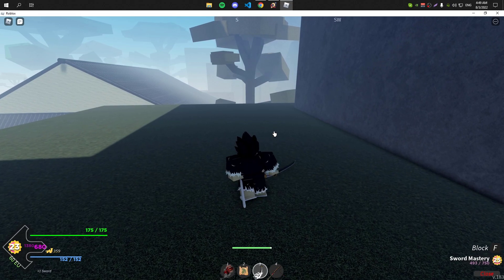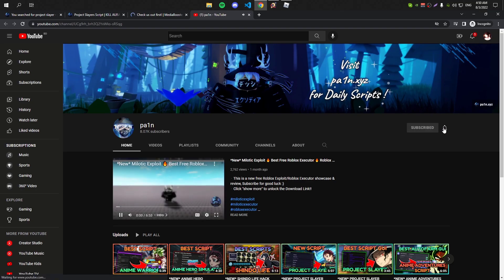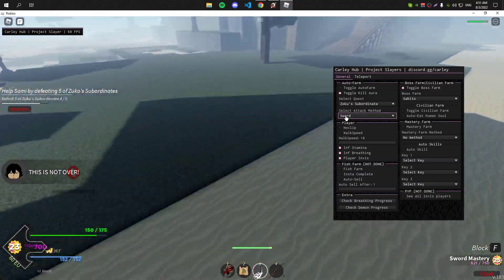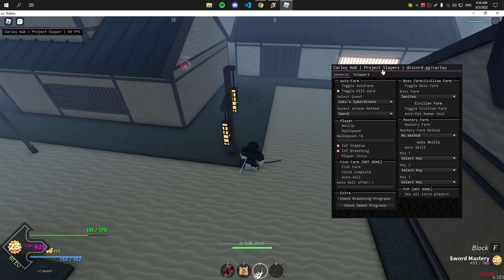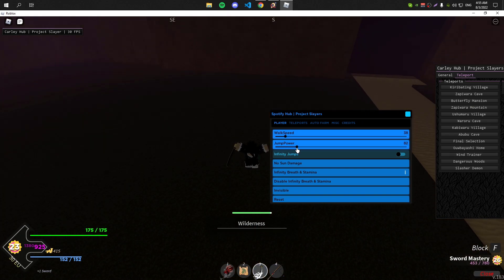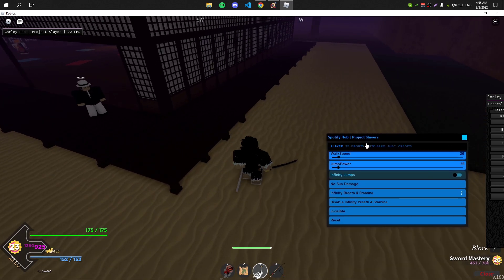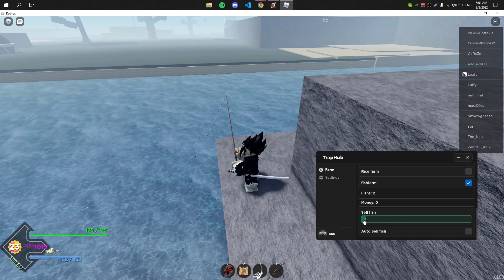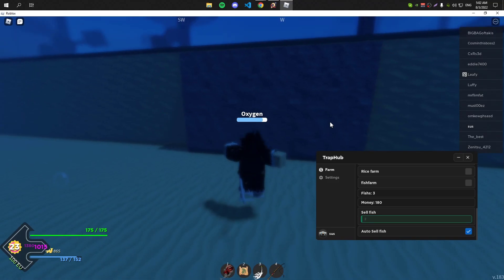*NEW* PROJECT SLAYERS HACK GUI 🔥 AUTO FARM MOBS / BOSS, FISH FARM 🔥 Roblox Project Slayers Script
◾️ Click "show more" to unlock the script link!

This Video Contains following :
Project Slayers Script
Project Slayers Hack
Project Slayers Auto Farm

Hey guys, today I'll be showcasing you this insane Project Slayers script GUI. These scripts have new features like AUTO FARM MOBS / BOSS, FISH FARM & more! I hope you enjoyed the vid, Peace :D

⚠️𝗪𝗮𝗿𝗻𝗶𝗻𝗴:
𝗜𝗳 𝘆𝗼𝘂 𝗮𝗿𝗲 𝗲𝘅𝗽𝗹𝗼𝗶𝘁𝗶𝗻𝗴/𝗵𝗮𝗰𝗸𝗶𝗻𝗴/𝘀𝗰𝗿𝗶𝗽𝘁𝗶𝗻𝗴 𝗶𝗻 𝗮 𝗥𝗼𝗯𝗹𝗼𝘅 𝗴𝗮𝗺𝗲, 𝗮𝗹𝘄𝗮𝘆𝘀 𝘂𝘀𝗲 𝗮𝗻 𝗮𝗹𝘁 𝗮𝗰𝗰𝗼𝘂𝗻𝘁. (𝗧𝗼 𝗽𝗿𝗲𝘃𝗲𝗻𝘁 𝗴𝗲𝘁𝘁𝗶𝗻𝗴 𝗯𝗮𝗻𝗻𝗲𝗱)

TIMESTAMPS:
0:00 Intro
0:25 How to get Script (Project Slayers)
1:12 Script Showcase - 1st GUI (Project Slayers)
3:43 Script Showcase - 2nd GUI (Project Slayers)
4:53 Script Showcase - 3rd GUI (Project Slayers)
6:51 Download Milotic Executor
8:01 Outro

Song: Justhea - Take It Easy

-  🐋pa1n🐋